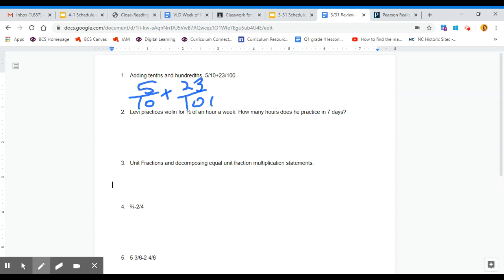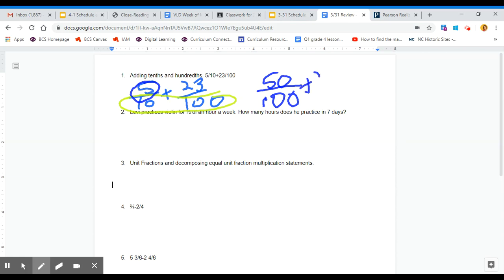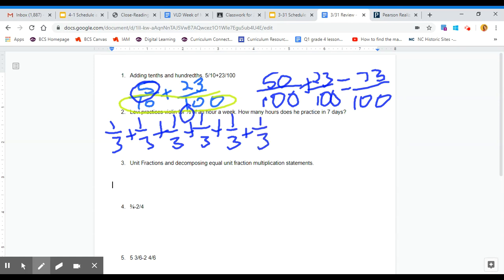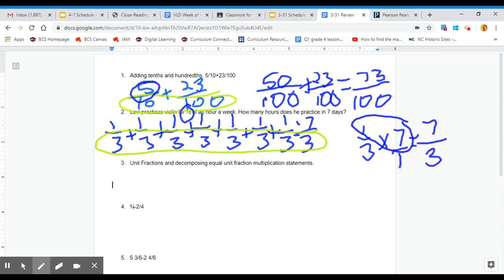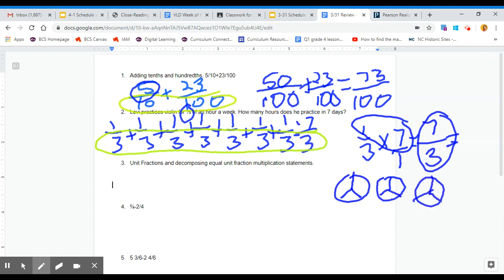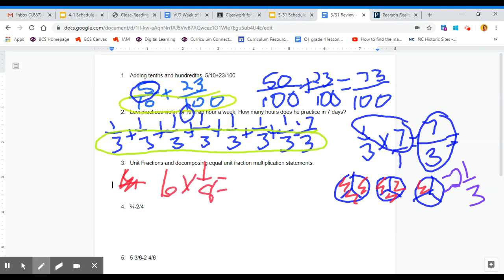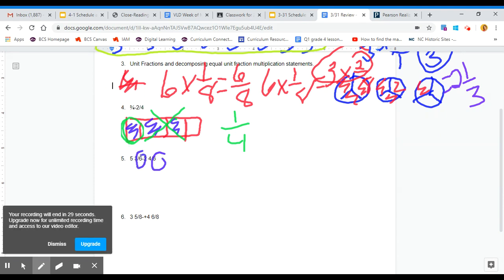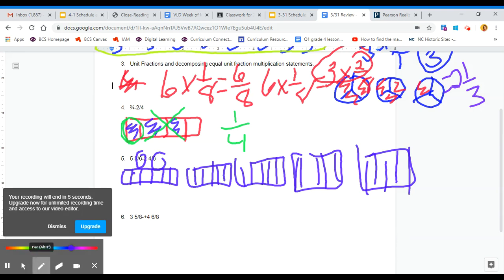Math Review Part 1